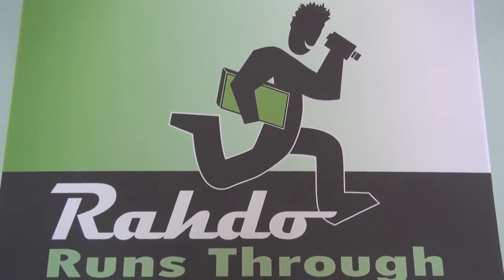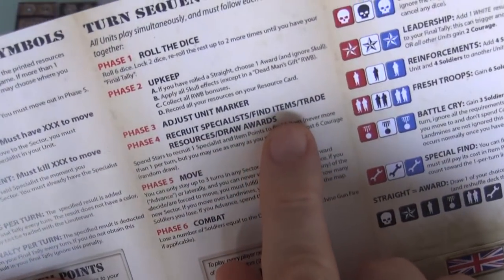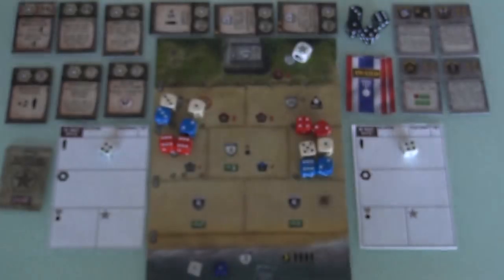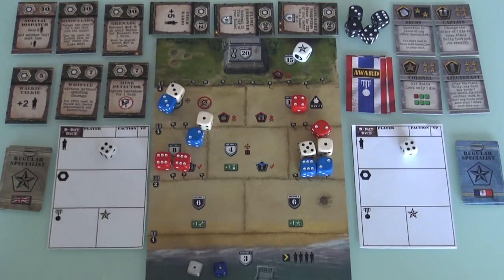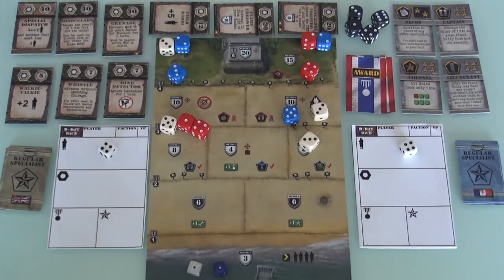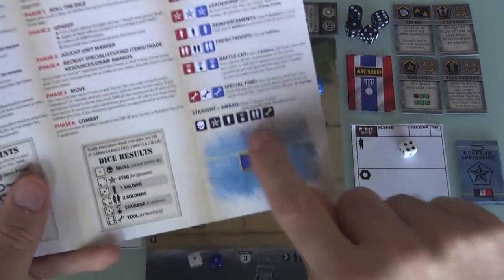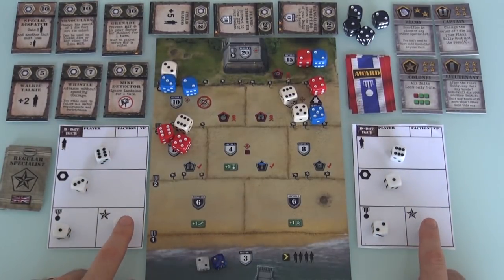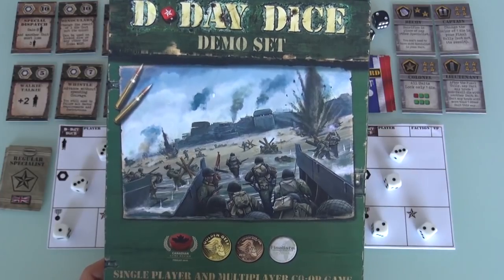D-Day Dice: 2nd Edition Gameplay Runthrough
A video outlining gameplay for the boardgame D-Day Dice: 2nd Edition.